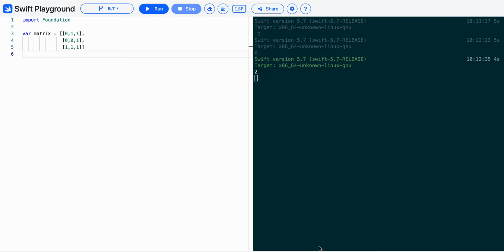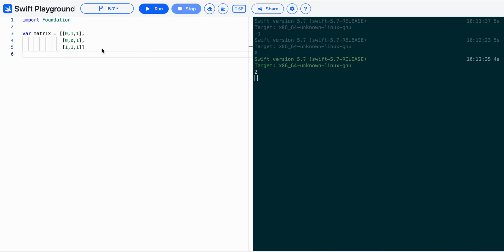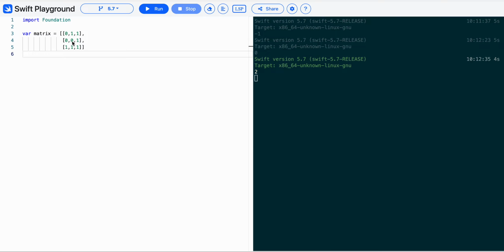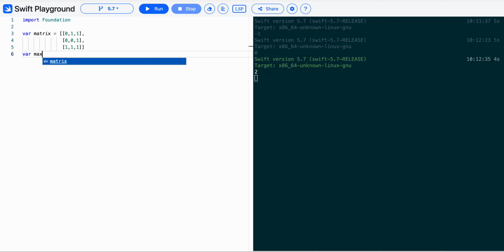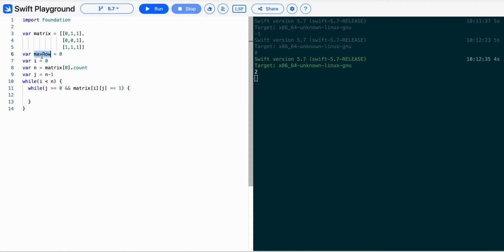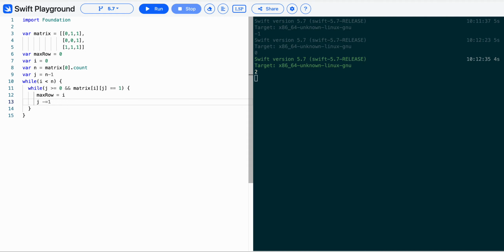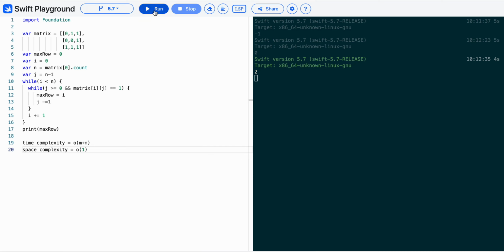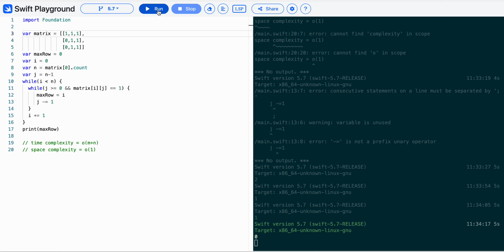Find row with maximum number of ones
Given a (m * n) matrix consists of 0, 1 and it is row wise sorted. We need to find out the row which has maximum number of 1's. if two row has maximum number one return the row with smaller row number.
Expected time complexity - o(m+n)